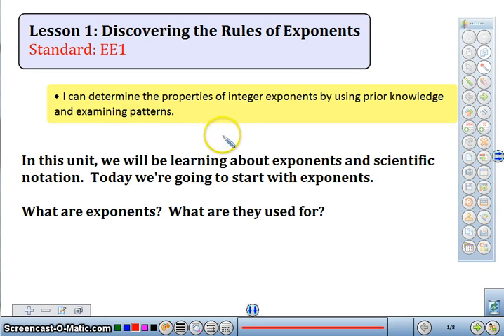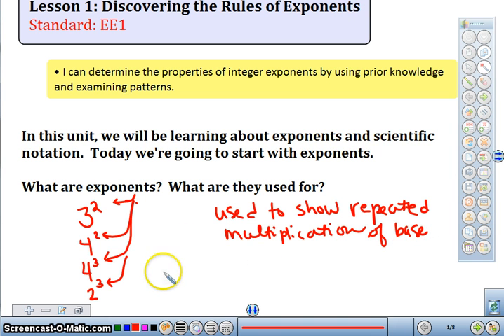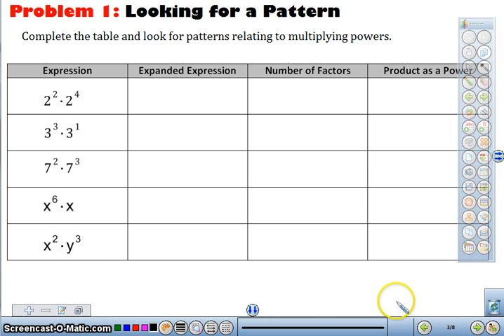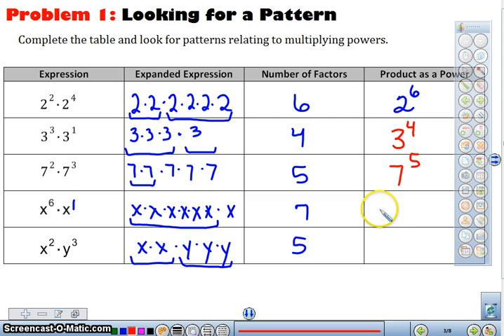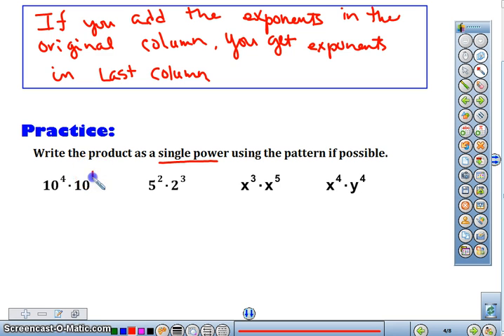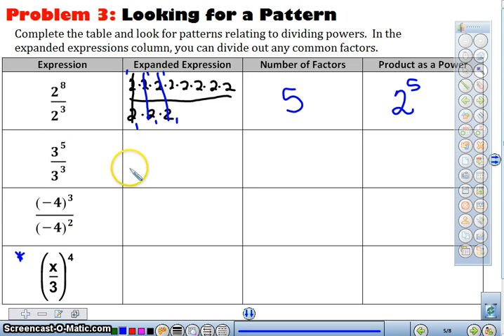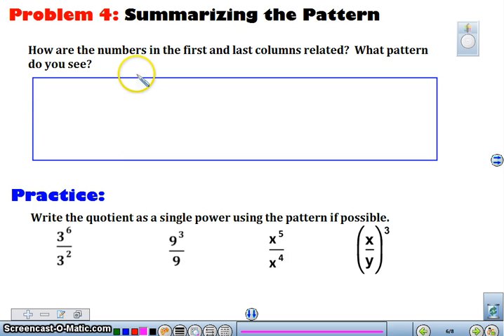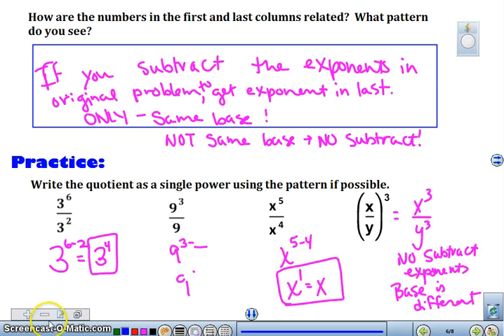C1 m8 disc rules of exponents 2014